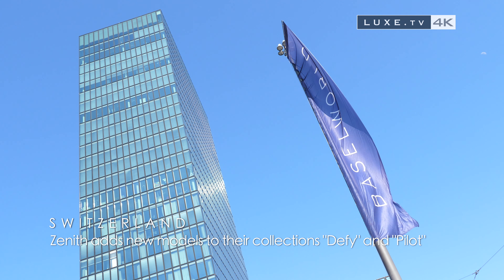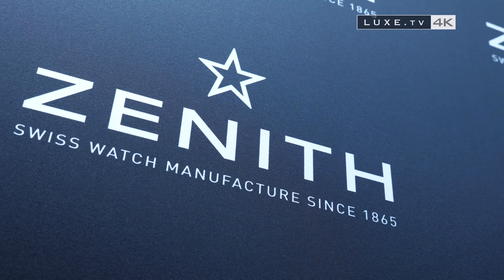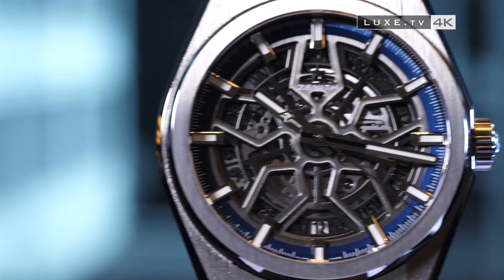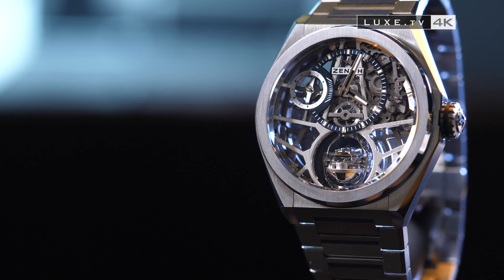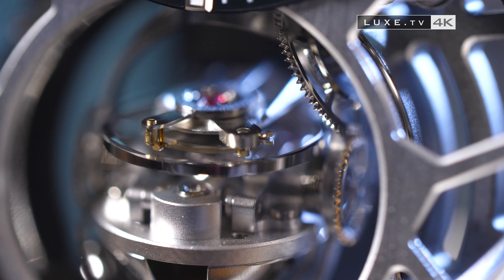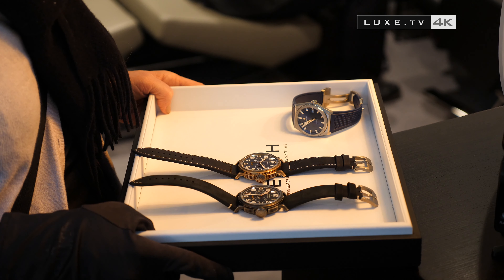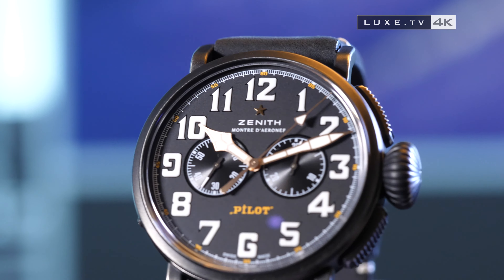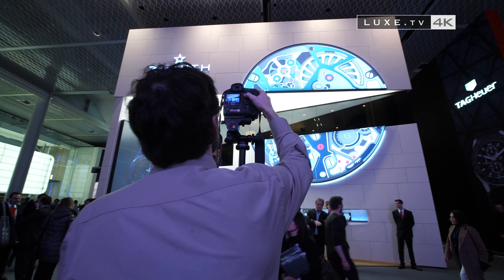Zenith adds new models to their collections "Defy" and "Pilot" - LUXE.TV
Zenith adds new models to their collections "Defy" and "Pilot"

** Zenith : a swiss watch manufacture since 1865